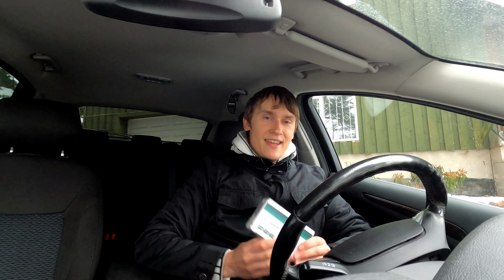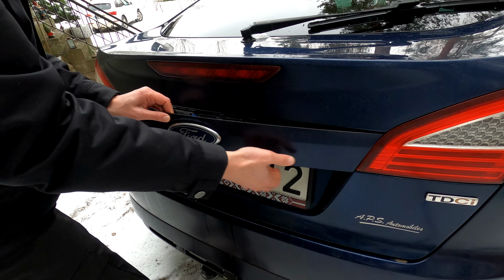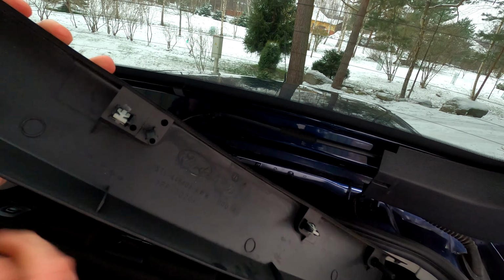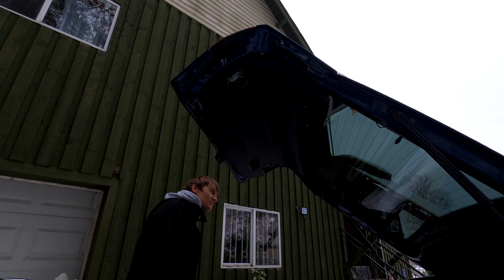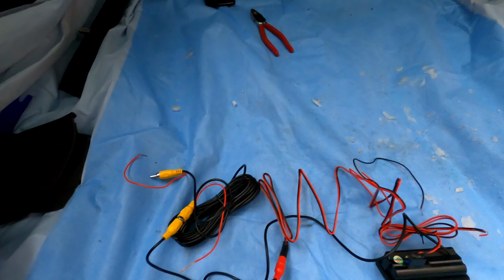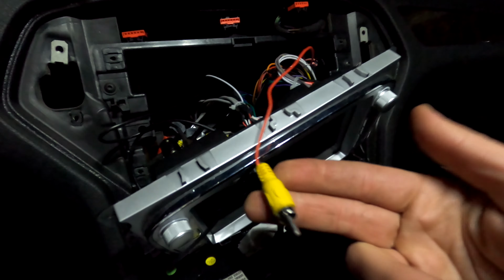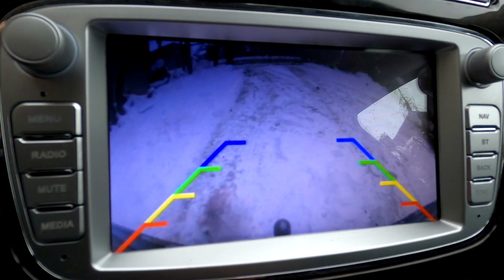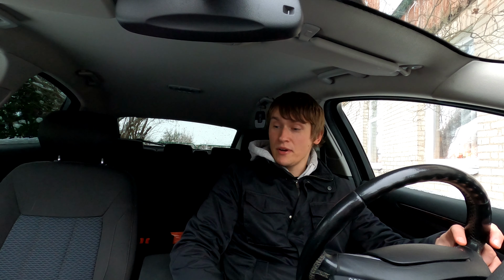How to Instal a reversing Camera in a Mondeo MK4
In this video you will see how you can instal a reversing camera in a Ford Mondeo mk4.  It is a bit time consuming, but absolutely doable.